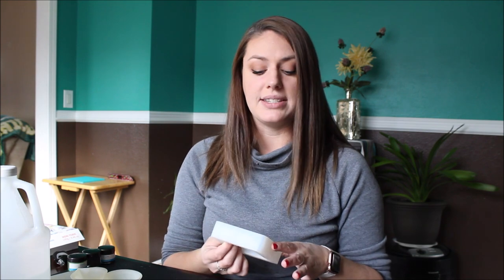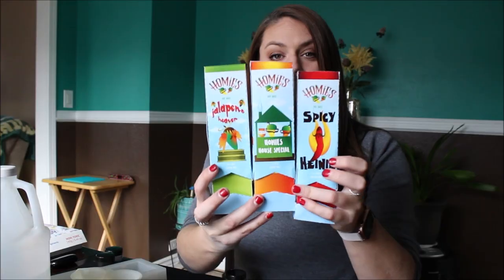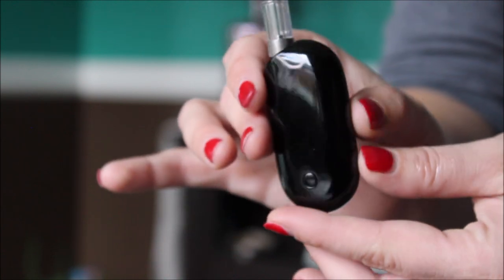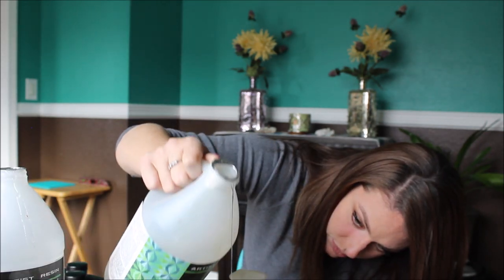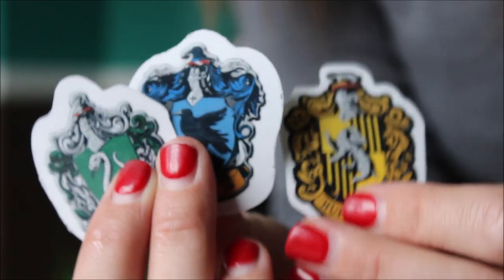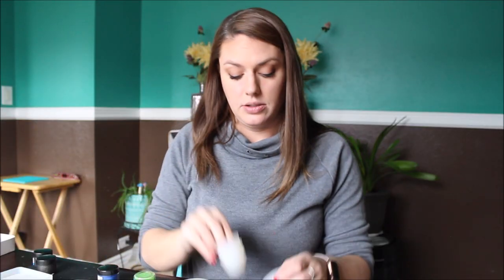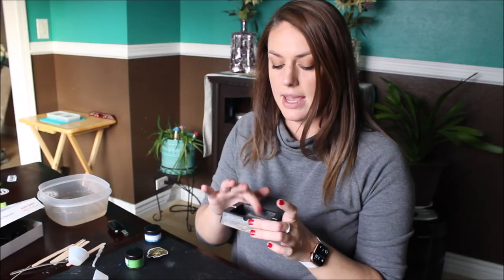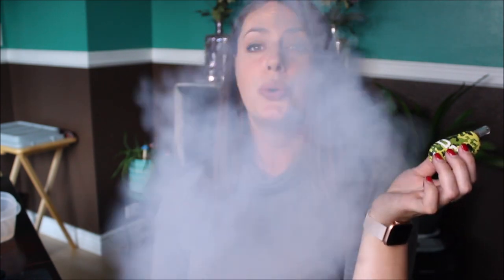Resin Art with the MiniQ... Making an Ashtray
Hey Friends! Arts and Crafts day, bring your buds lol! I have a lot of fun making these ashtrays so I thought I would share my process. Come hang out with me, watch me pour some resin and make a couple of Harry Potter themed Ashtrays. Let me know what you think or if you have any fun ideas for one in the comments below! Love you all and have a great day!